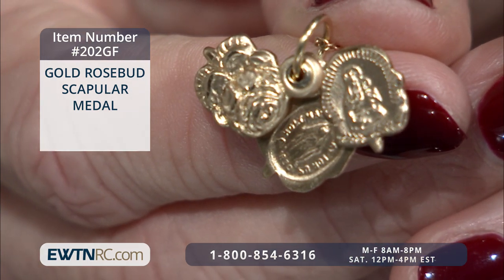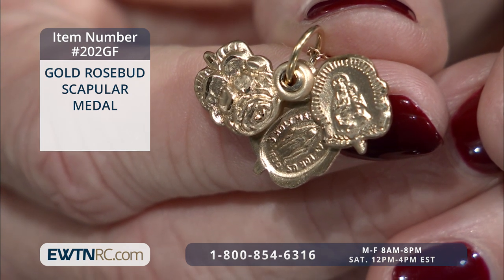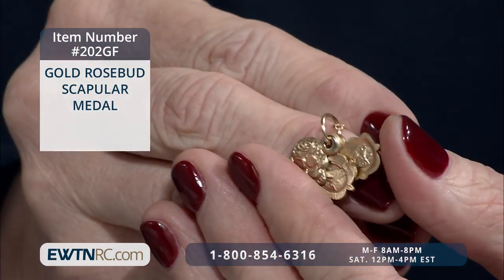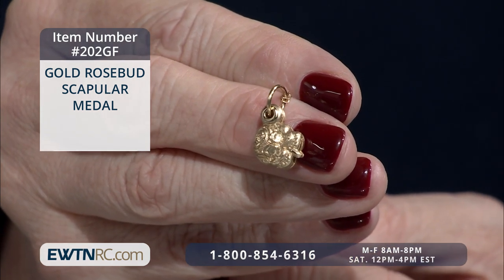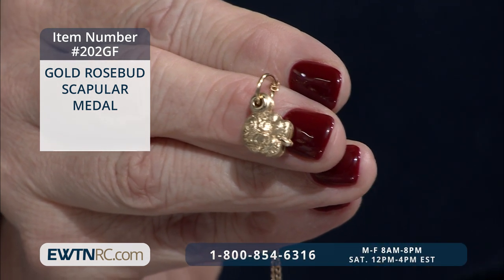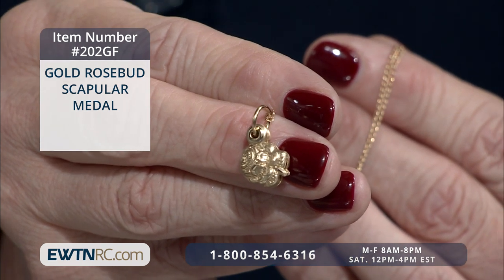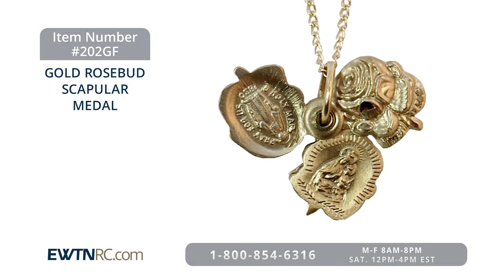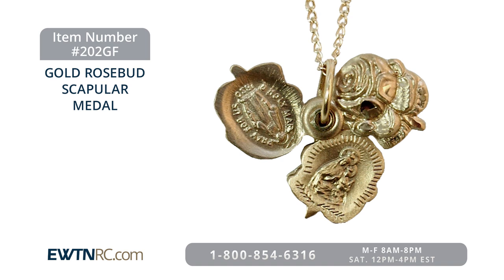202GF_GOLD ROSEBUD SCAPULAR MEDAL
202GF_GOLD ROSEBUD SCAPULAR MEDAL